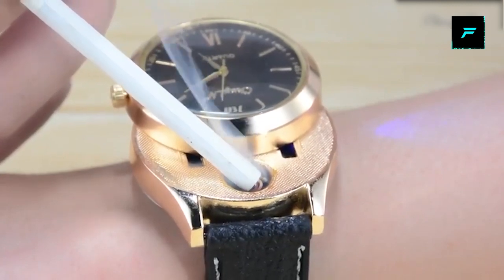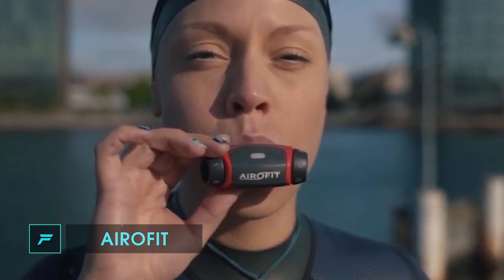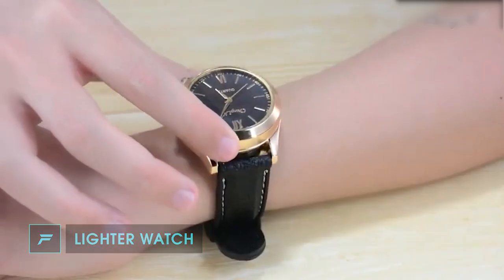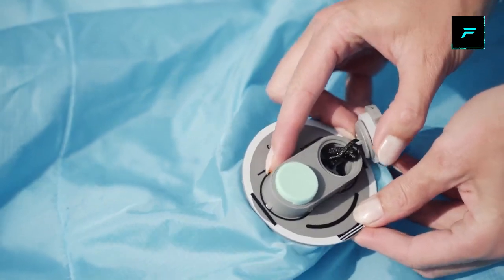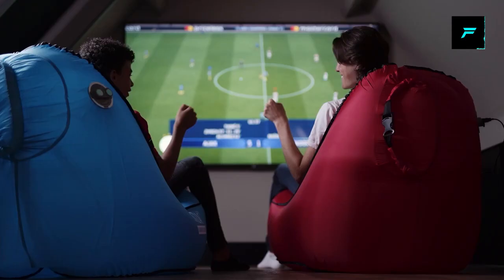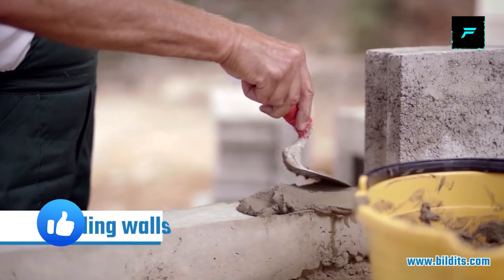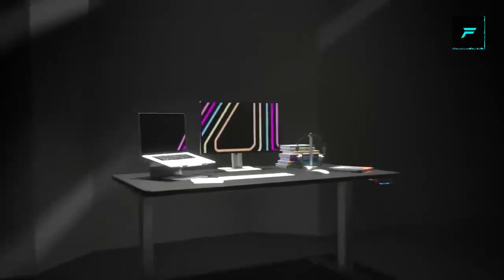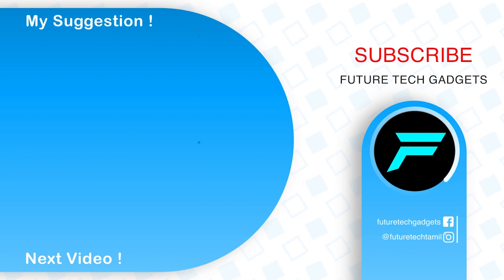TOP 5 TECH GADGETS ▶ THAT ARE AT ANOTHER LEVEL | COOL GADGETS | TAMIL | AMAZON | BUY ONLINE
இன்னிக்கு நம்ப பார்க்க போற காணொளி  -TOP 5 TECH GADGETS  ▶ THAT ARE AT ANOTHER LEVEL

For Advertisement or Buisness Enquiry

Gadgets -

USB CHARGING LIGHTER WATCH

SMART DESK 4
autonomous.ai/standing-desks/smartdesk-2-home